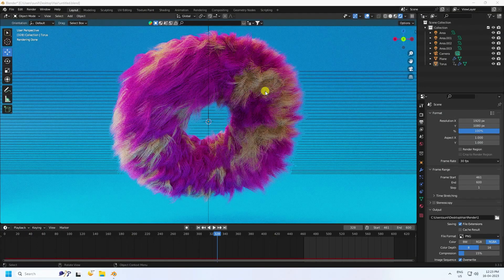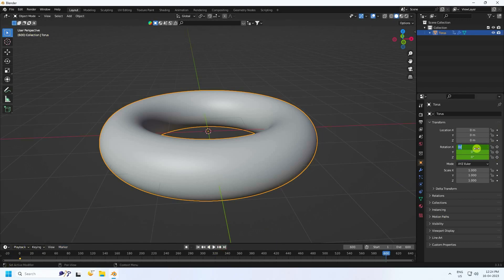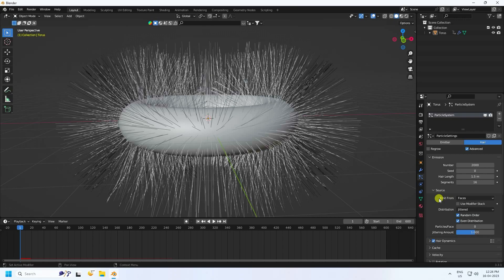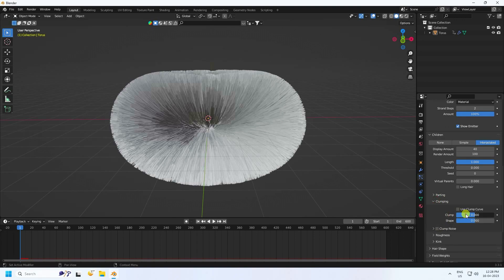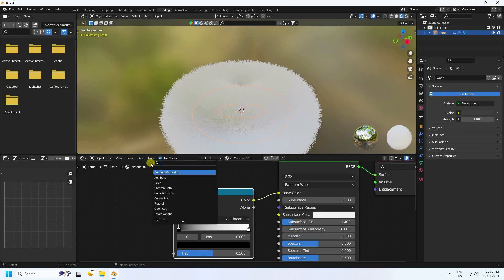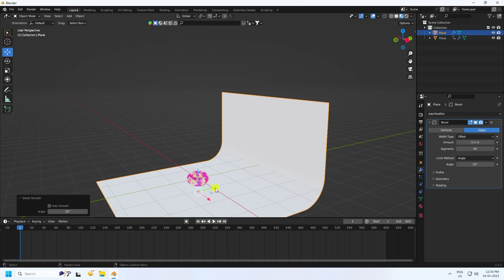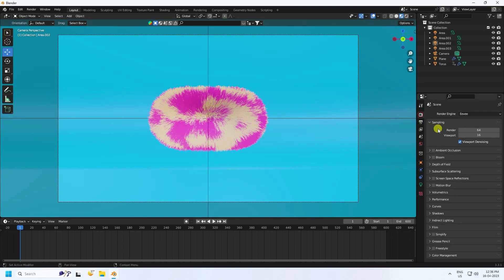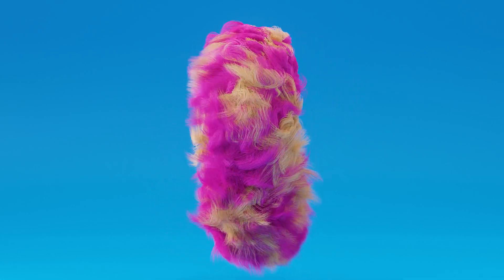Blender 3.5 Tutorial - Easy Blender Hair Dynamics Animation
In this blender tutorial, we'll go over how to use hair dynamics to animate hair in Blender 3.5

Chapters:
Intro 00:00
Torus Animation 01:10
Hair Animation 02:30
Material 06:40
Background 07:50
HDRi & Lighting 09:08
Render Setting 11:00
Final Work 11:20